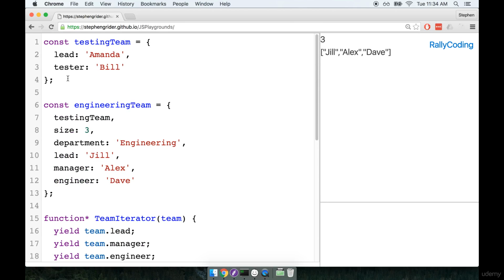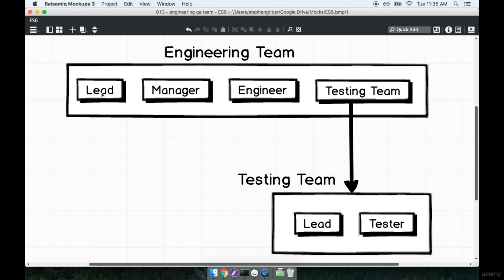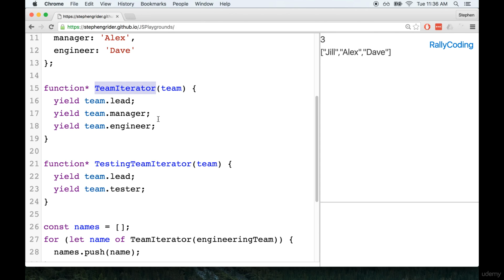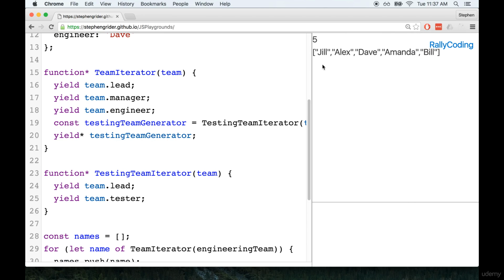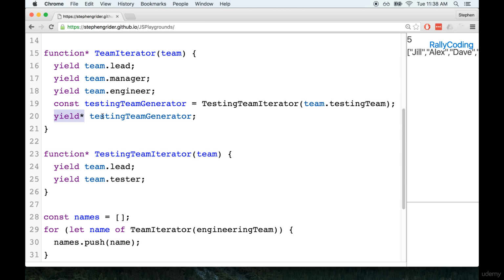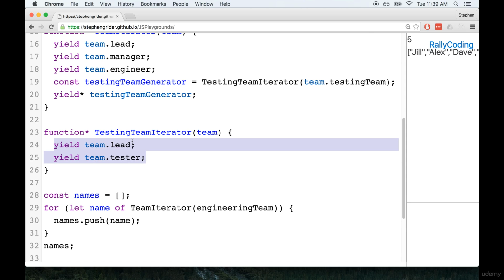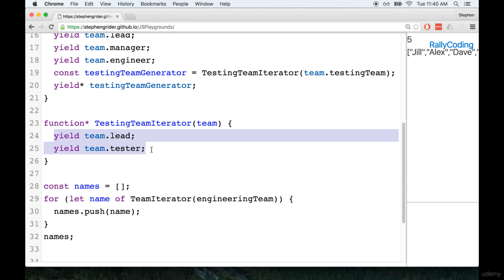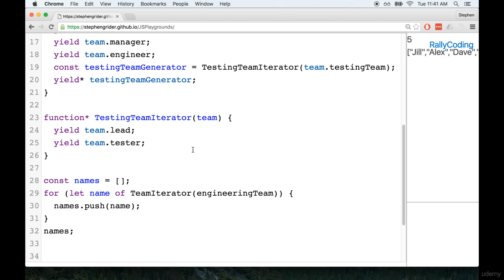056 Delegation of Generators Continued